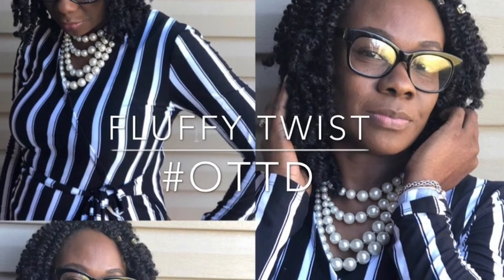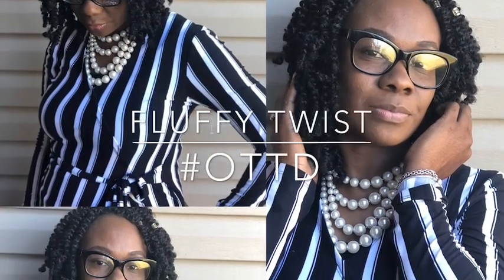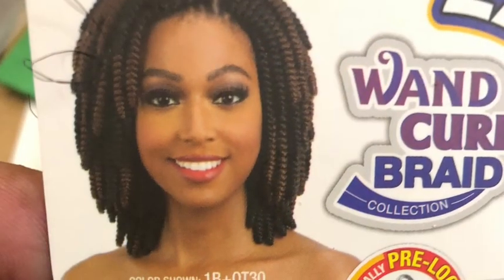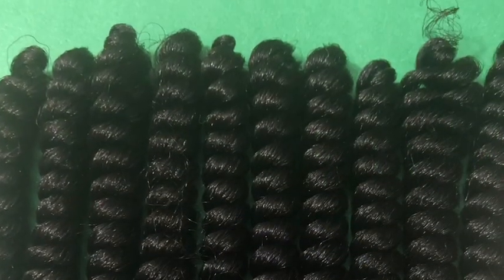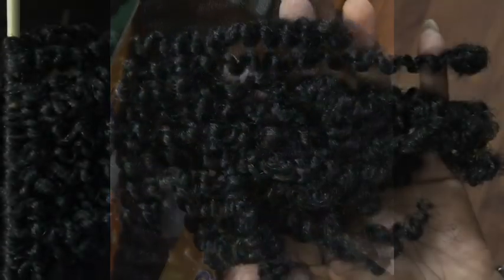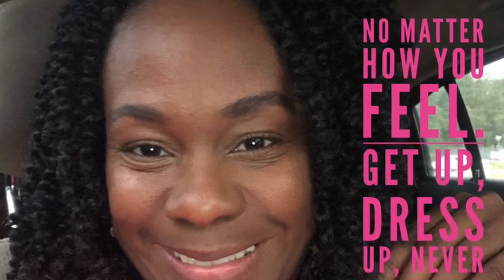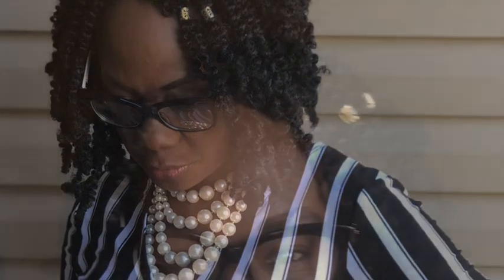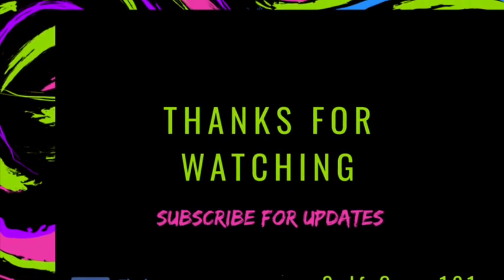Naturalhair: Fluffy Twist $10 Protective Style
This is a quick video of my install of the fluffy twist also known as bomb twist , Nubian twist or passion twist . I used two packages of fretress wand curl hair . Pre-curled loop hair purchased from my local beauty supply store.
I will do an update in one week on this hair.
Join the 90dairhairgrowthchallenge no heat chalk on Facebook.
I have 4c natural hair

Ombré Color hair -recommended hair